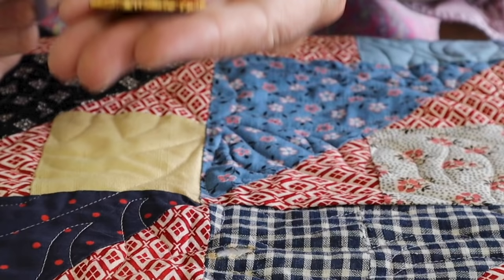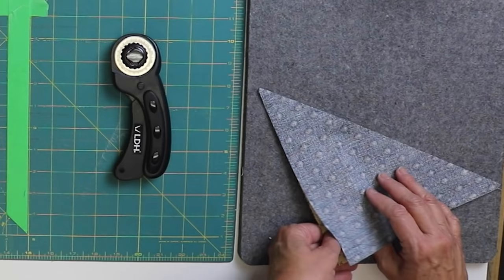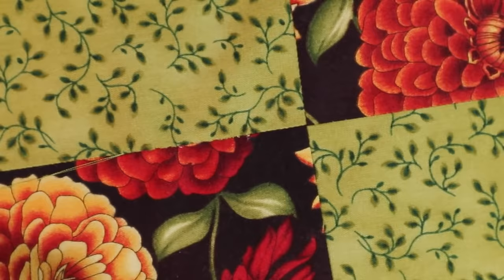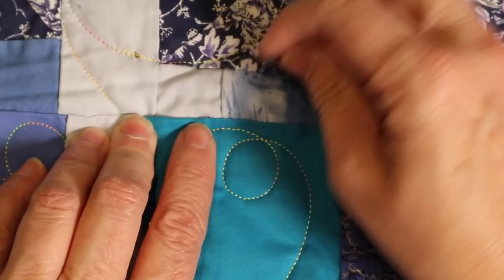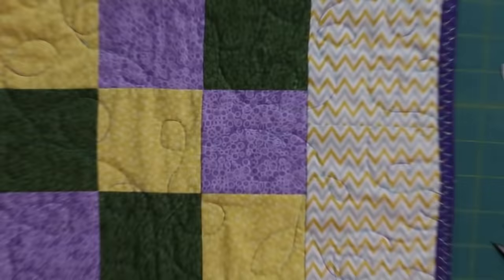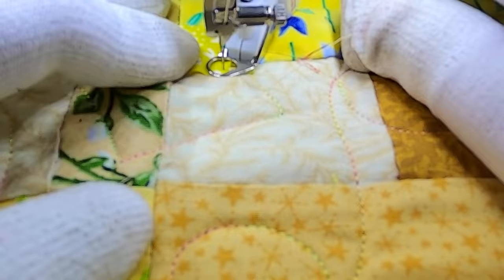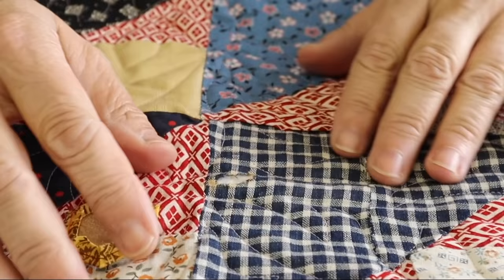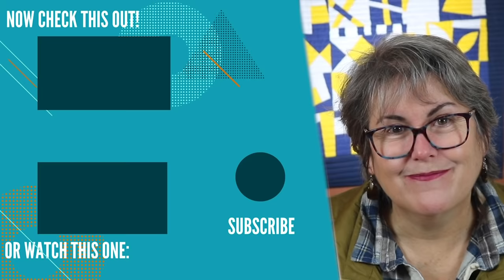HOW TO REPAIR A QUILT - HOLES, TEARS AND BROKEN SEAMS -QUILT TUTORIAL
Repairing a quilt top, whether it be a ripped seam, a hole or a tear is the last thing you want to do when you've finished a quilt. In this quilting tutorial, I will show you 5 different ways to fix your quilt top and how to prevent these mishaps in the future.

Products Mentioned in the Video:
Flexifuse (amazon)
Stitch Wichery (amazon)
Invisafil (amazon)
Visible Mending Book (amazon)